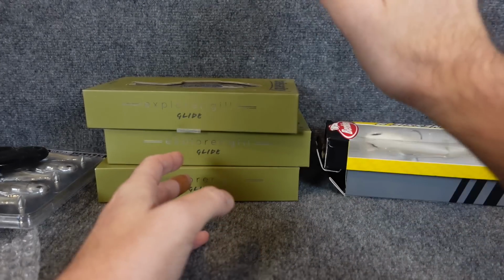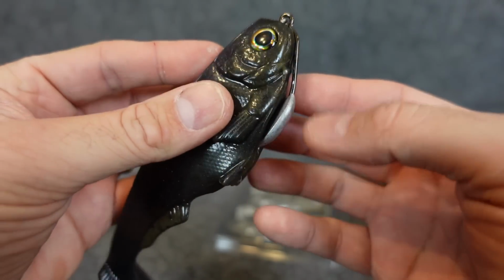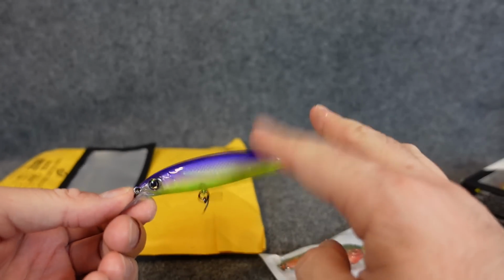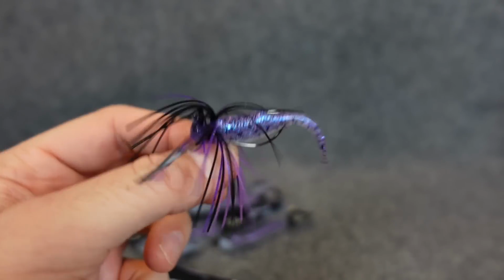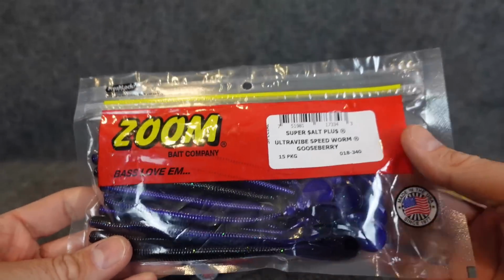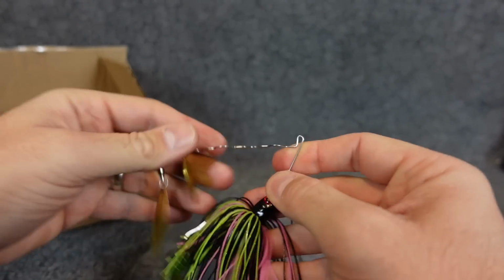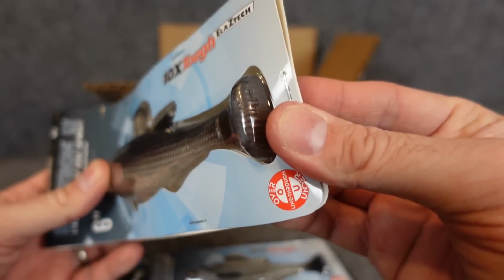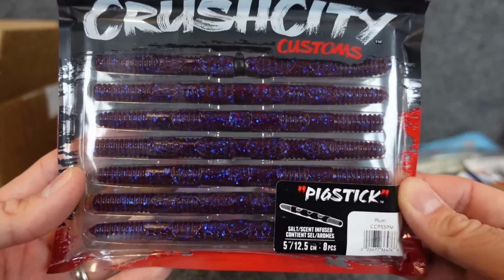Unboxing Some AWESOME Lures from Subscribers!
6 Beginner Fishing Mistakes (You Don't Realize You're Making)